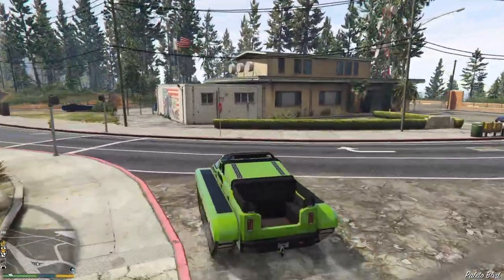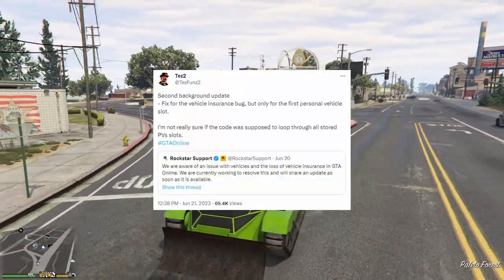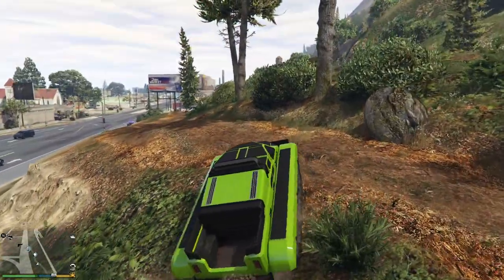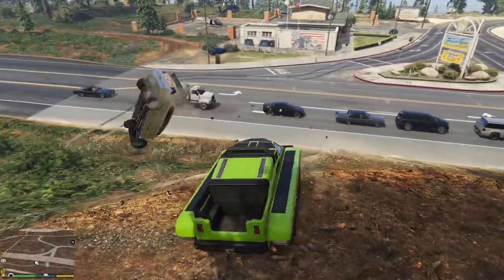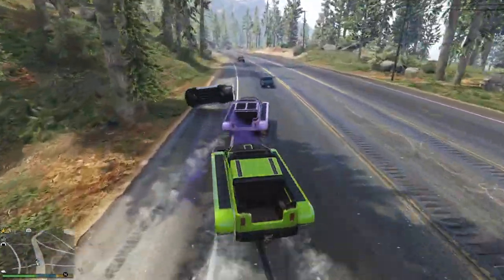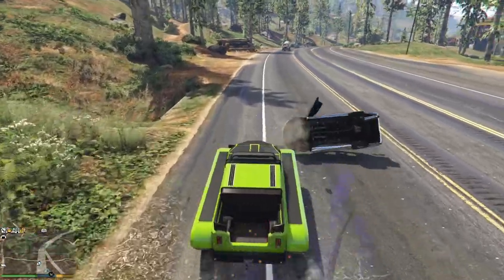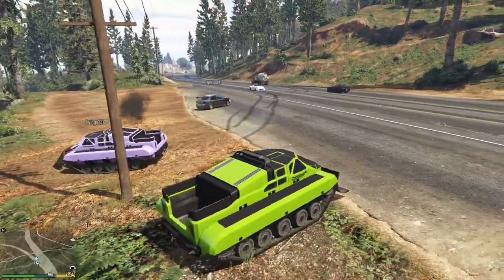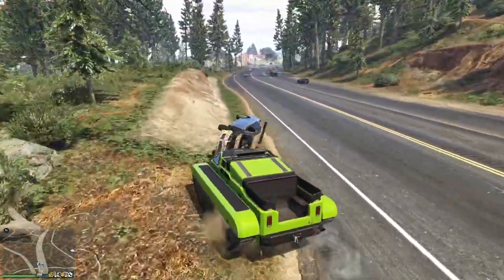Insurance Bug Fixed? | GTA Online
Today I talk about the GAMEBREAKING Insurance Bug in GTA Online & how it might be fixed?